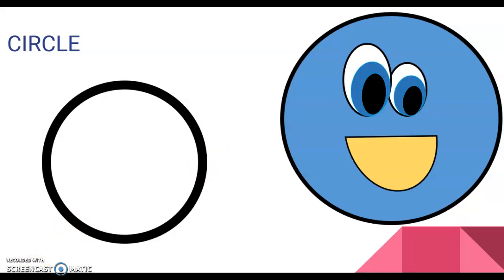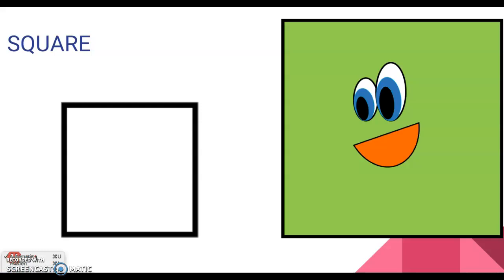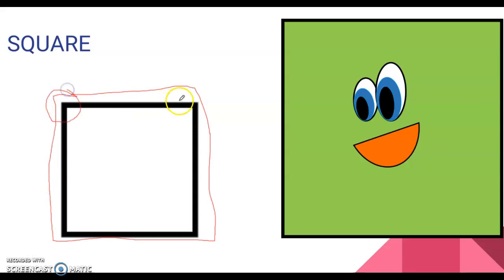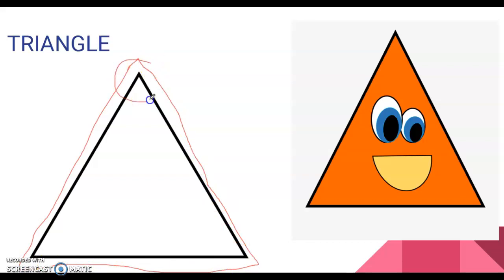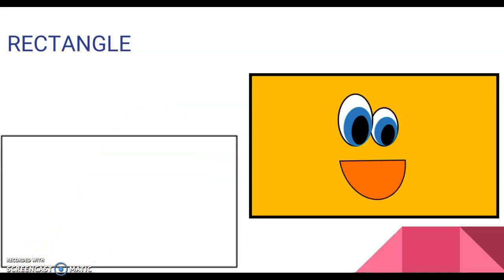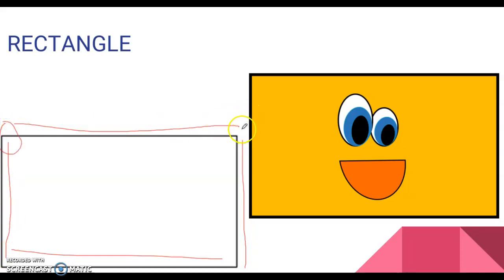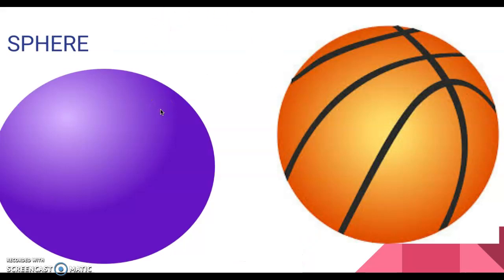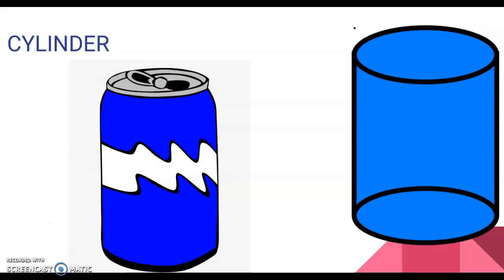ITL516: Analyzing and Comparing Shapes